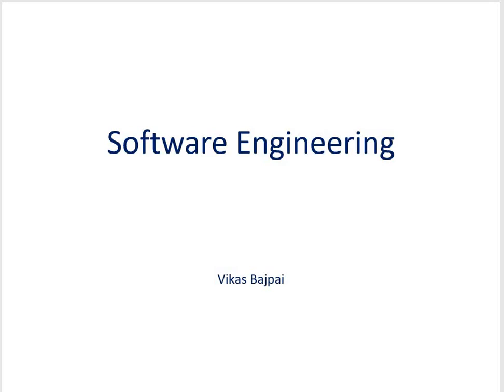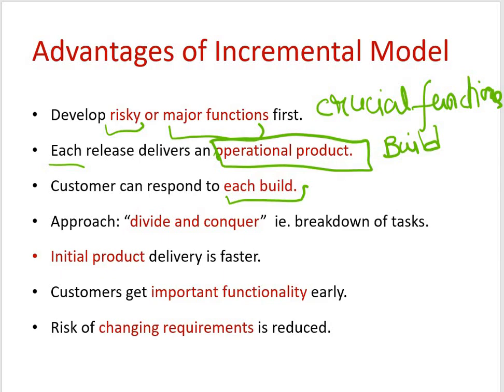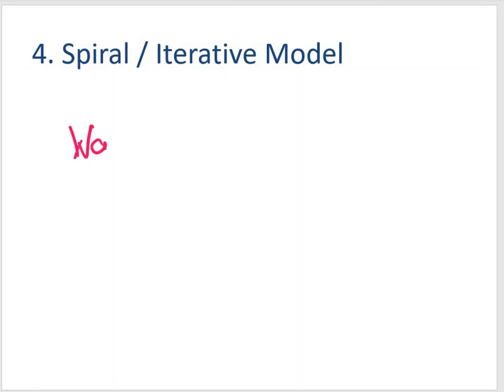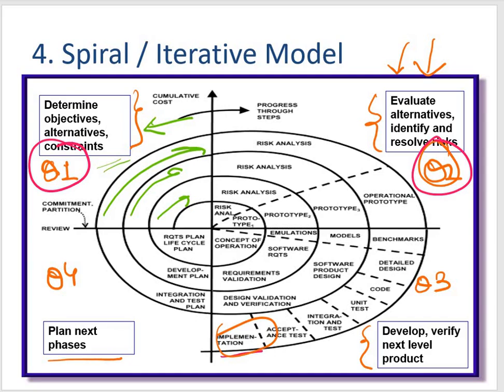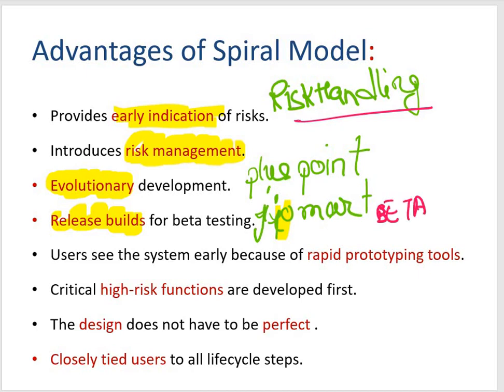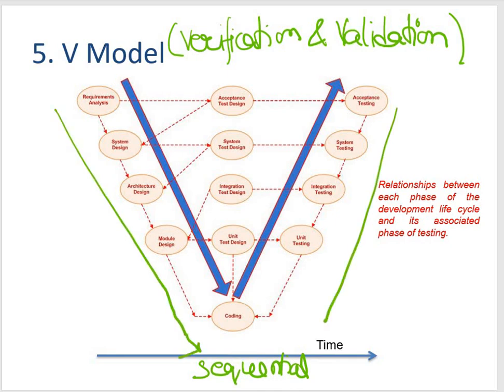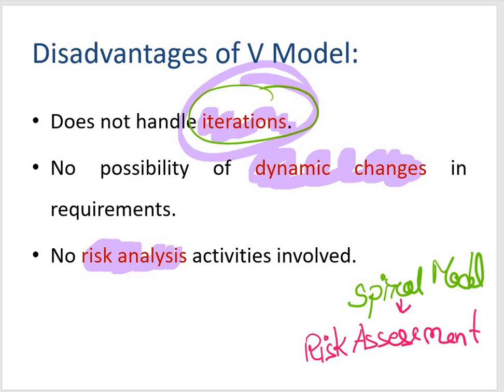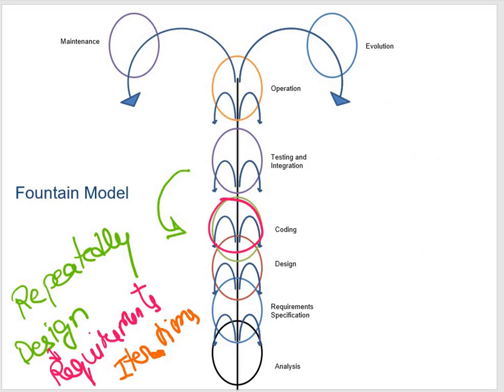Software Engineering Part 6 | 2021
There is a minor lag in audio and video. You can watch the raw video from the following links: